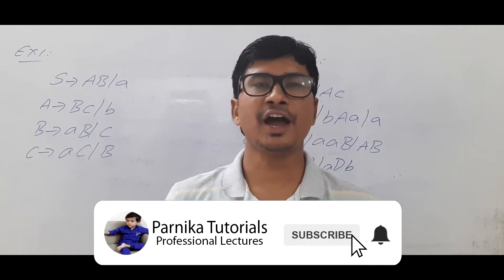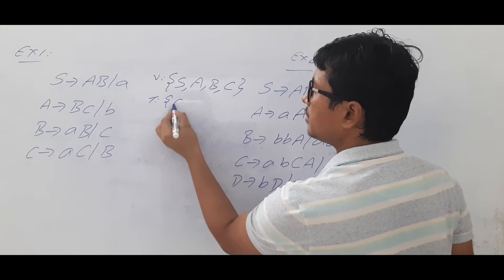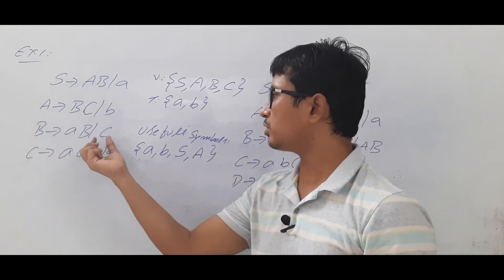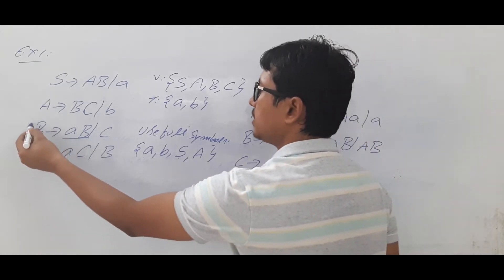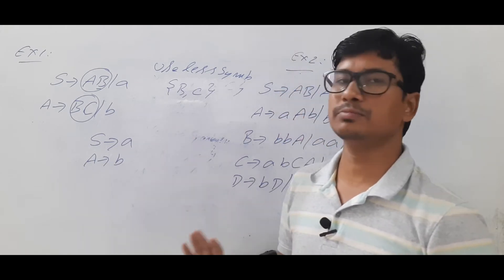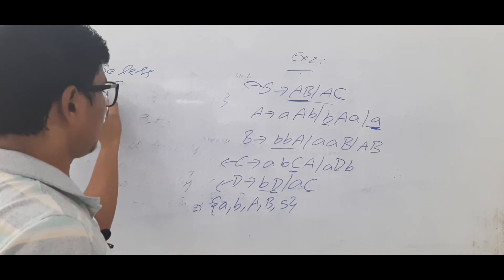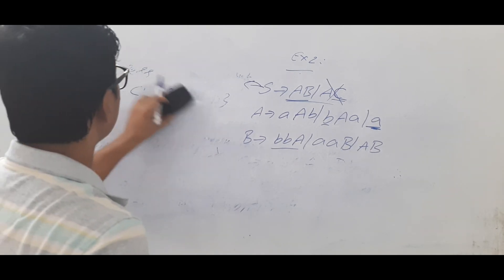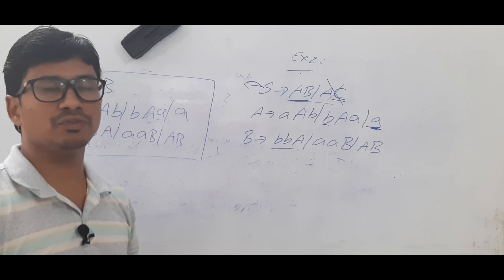L 85: Examples on eliminating useless productions in CFG | Removal of useless symbols in CFG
In this video, I have discussed few examples on eliminating useless productions in context free grammar.